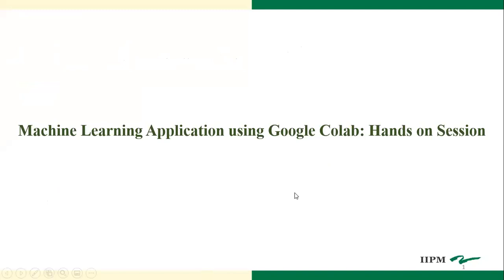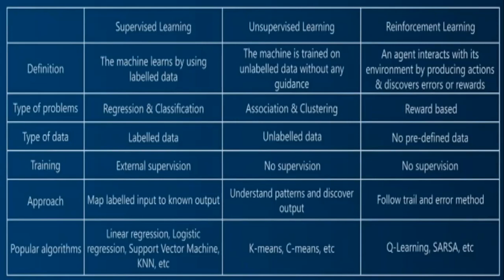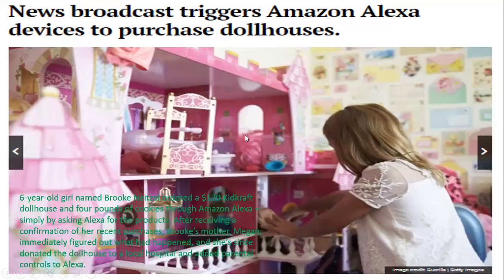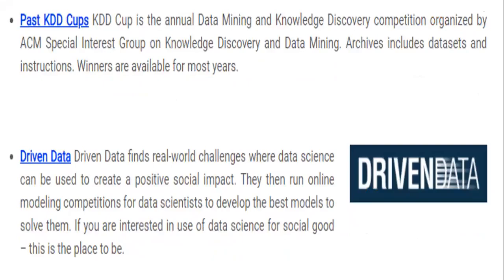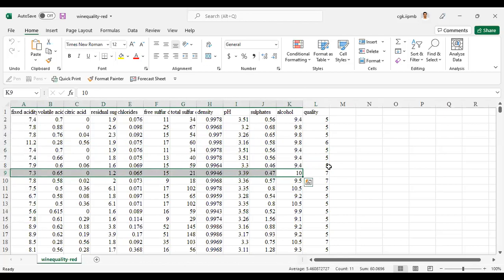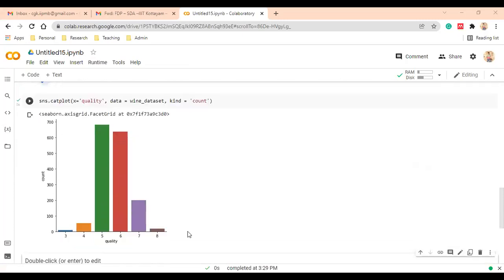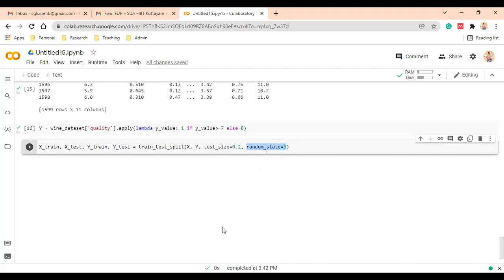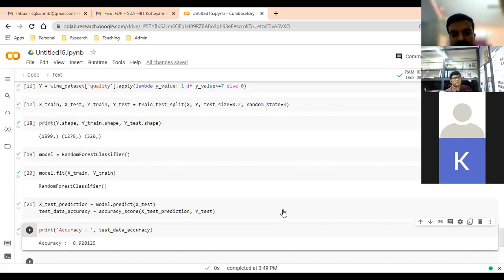26-01-2022: Day 3(Wednesday): Afternoon Session 3 & 4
Machine Learning Application using Google Colab: Hands on Session:
Dr. C. Ganeshkumar
Assistant Professor (Decision Sciences & Operations Management)
Indian Institute of Plantation Management Bangalore(IIPMB)